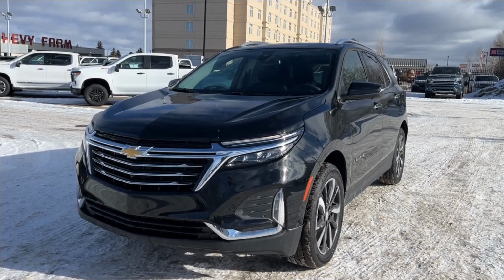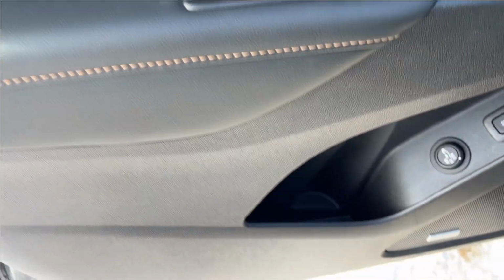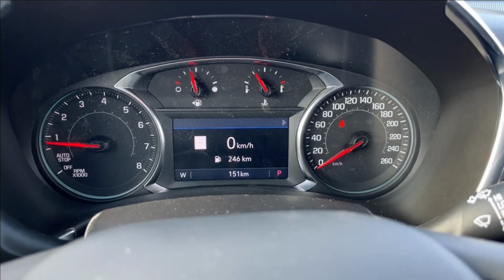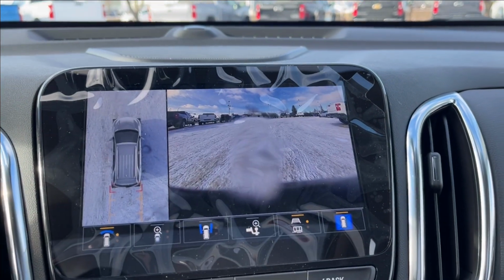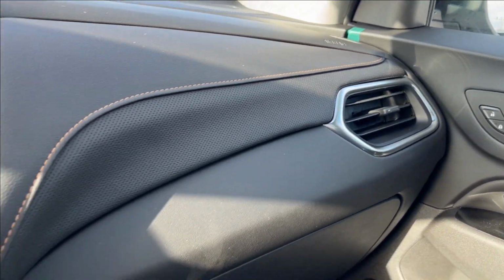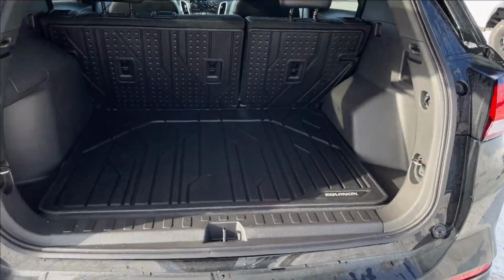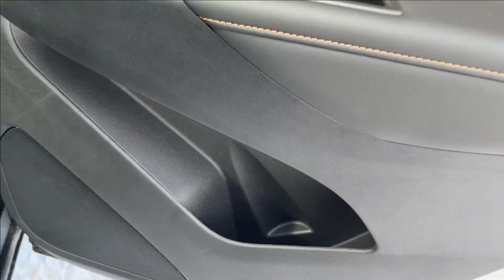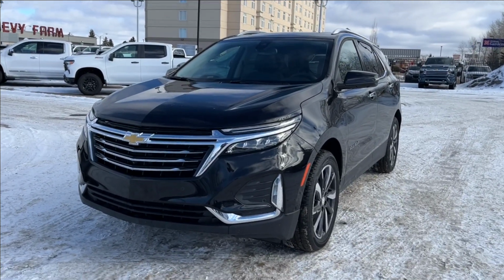2024 Chevrolet Equinox Premier Review - Wolfe Chevrolet Edmonton | Stock Number: NA127096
*AWD *1.5L Turbo *Power Liftgate *Memory Seats *Leather Heats *Leather Steering Wheel *Gauge Cluster Screen *Backup Camera w/Overhead View *Heated/Cooled Seats *Heated Steering Wheel *Lane Keep Assist *Front Collision Alert *Push Start *Apple Carplay & Android Auto *WiFi Hotspot The all new Chevrolet Equinox Premier model is a step above the rest. This 4-door SUV has been redesigned to enhance your daily drive. Equipped with black housing trimmed headlamps, and a bold grille design with Chevrolet emblems to demand attention. The standard 18-inch alloy wheels are wrapped in an all-season tire to assist the all wheel drive system in year-round driving conditions. Chevrolet offers an automatic transmission to achieve the best possible fuel economy, perfect for in city driving. Towards the rear we have attractive tail lamps which are also part of the new design. Standard rear options include rear view camera, and a cargo storage area that can handle your daily requirements. The rear window has rear window defrost and a rear window wiper. Inside the cabin you’ll find 5 passenger seating that is ultra comfortable. Driver features include power seat, power windows, power locks, power mirrors, automatic headlamps, driver air bag system, steering wheel controls for media zone and cruise control. You can get comfortable with air conditioning, and knowing this vehicle has a high safety rating. The media zone offers XM satellite radio, rear view camera, AM/FM radio, Bluetooth media and phone, plus more great features. The rear 60/40 split seat is a great size for even tall passengers. If not needed for passengers you can lay the seats down to offer even more cargo storage room. The Equinox should be your first choice when looking at a new SUV. Stop in to see why we should be your preferred dealer. We will earn your business!

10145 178 St NW Edmonton, Alberta T5S 1E4